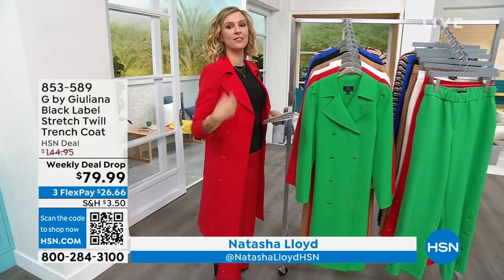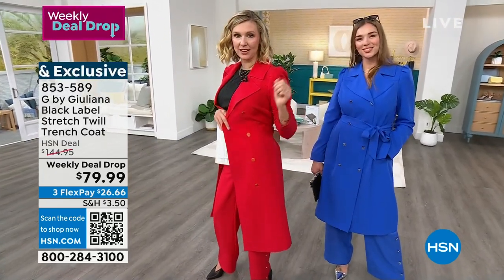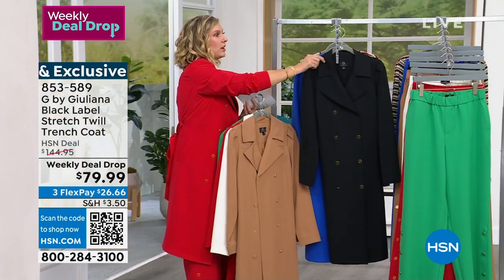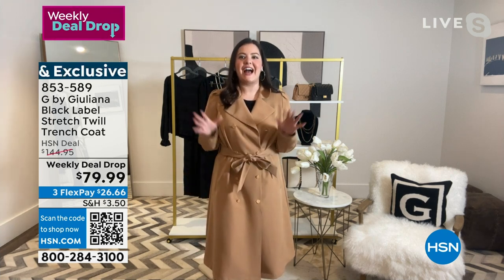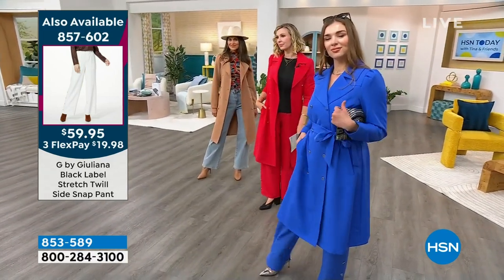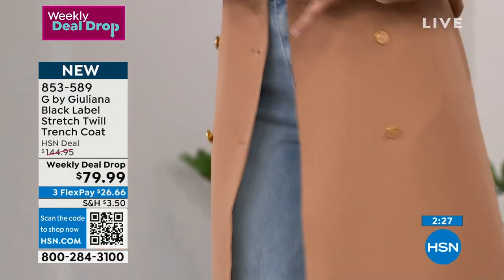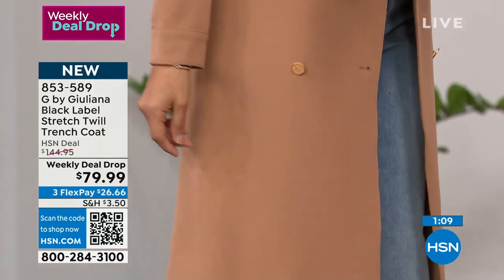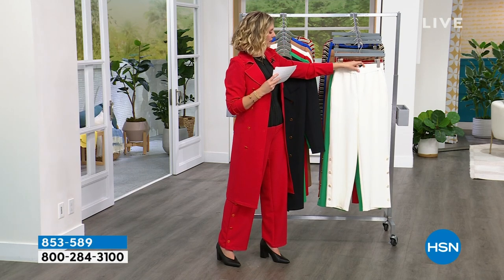G by Giuliana Black Label Stretch Twill Trench Coat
Upgrade your everyday outerwear with this timeless dusterlength trench coat design from G by Giuliana. Featuring clean lines and a flawless fit, the lightweight, woven stretch twill construction makes it a versatile, yearround staple.